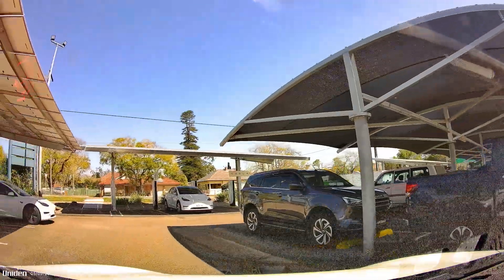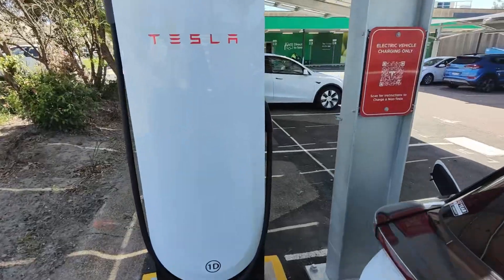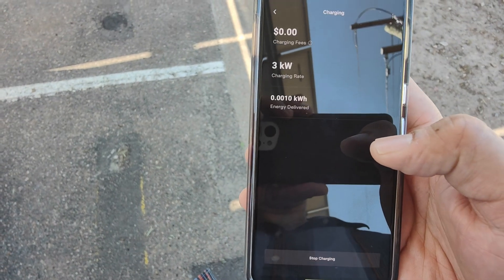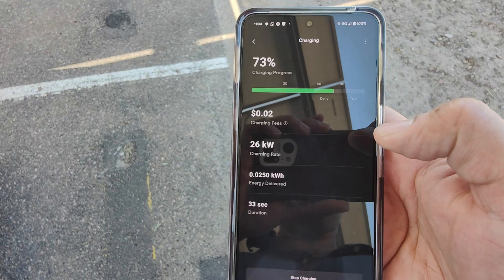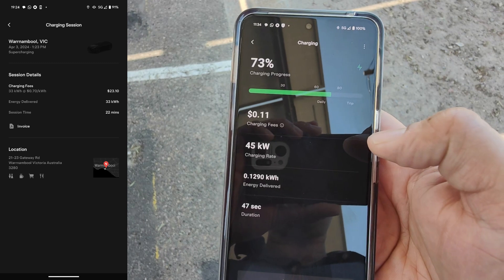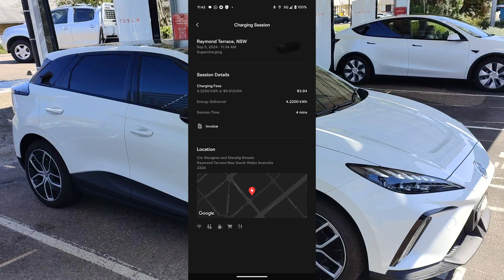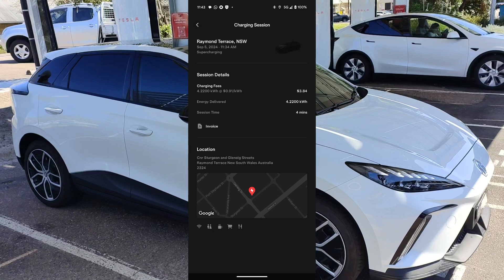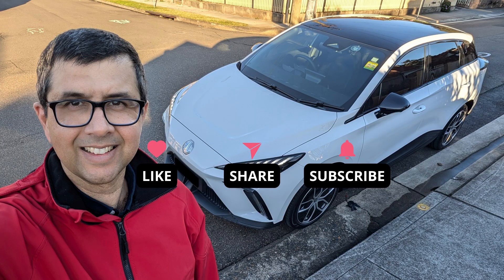Tesla Supercharger Worldwide Pricing Change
The total cost of EV Tesla Supercharging sessions has slightly increased worldwide. I explain why this is fair and will result in more revenue that will encourage new Supercharger installs and continued excellent maintenance.